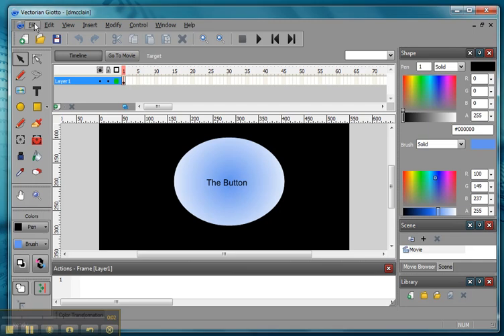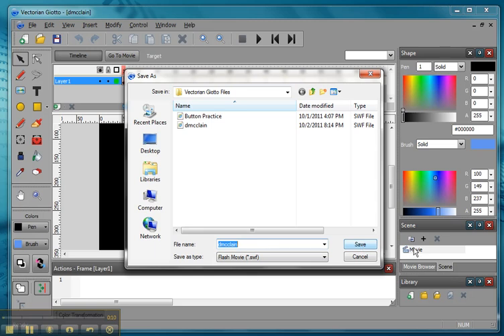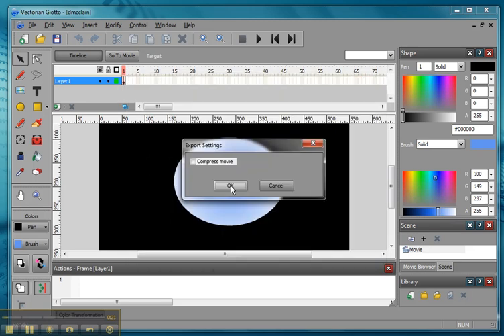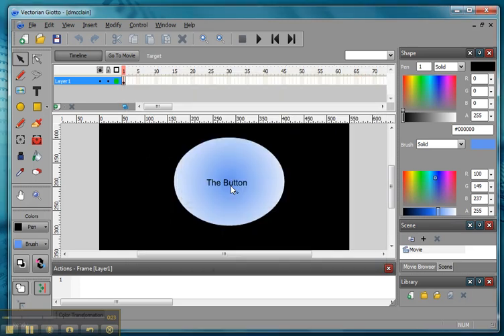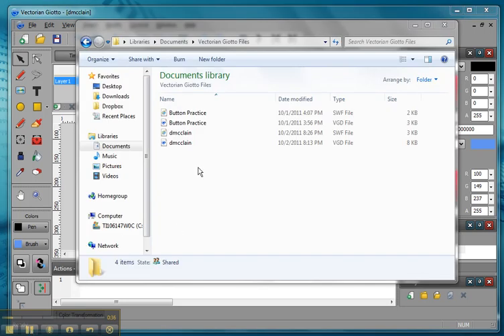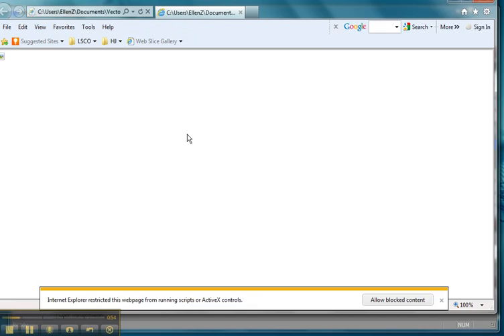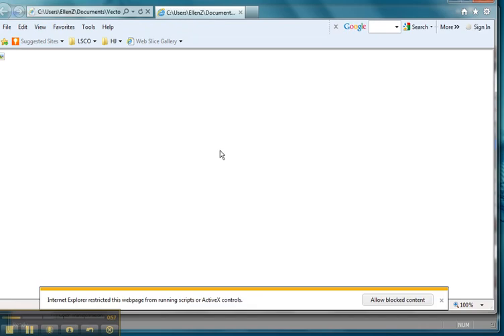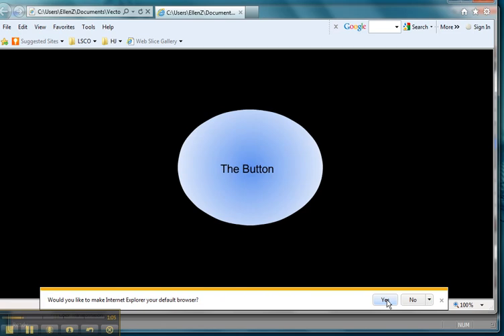Giotto File Export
Giotto File Export to test your button.